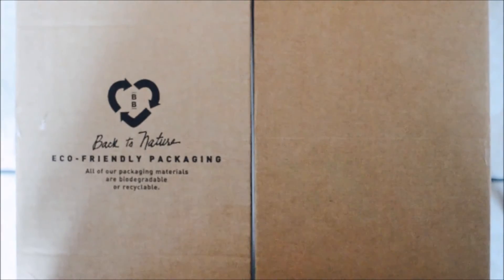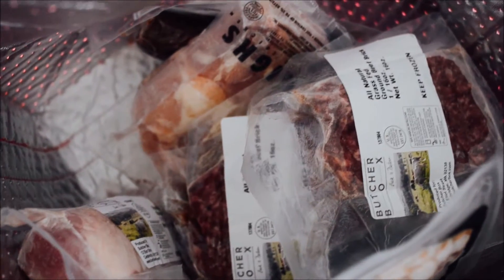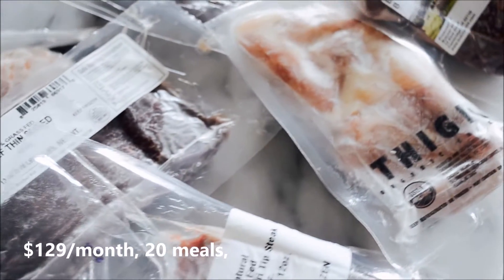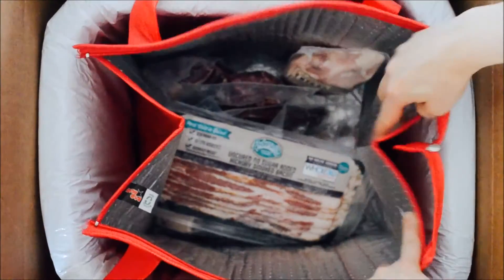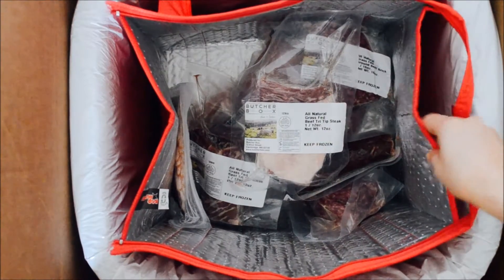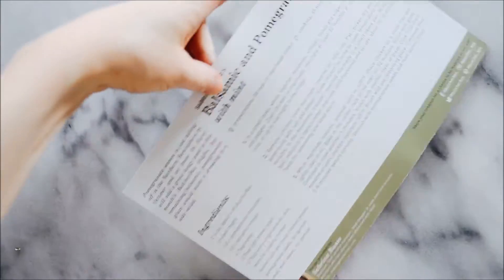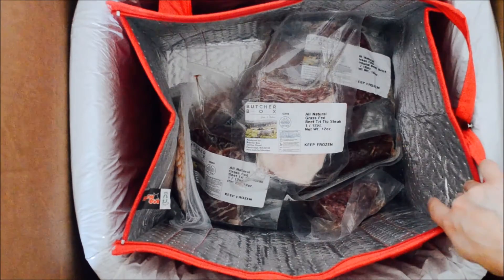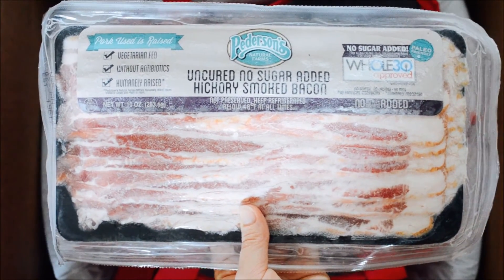ButcherBox's New Eco Cooler | Paleo-Friendly Meat Sent Straight to Your Door!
ButcherBox's new eco cooler bag is awesome.

FTC: ButcherBox sent me their new eco cooler bag for review. All opinions are entirely my own.